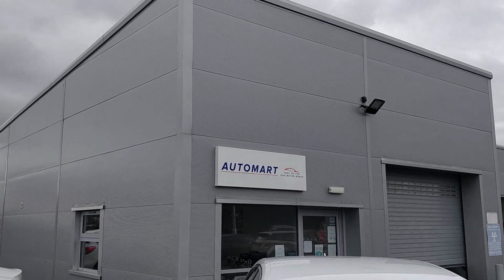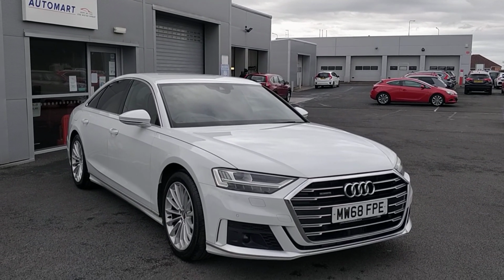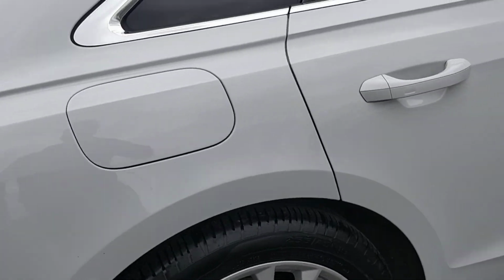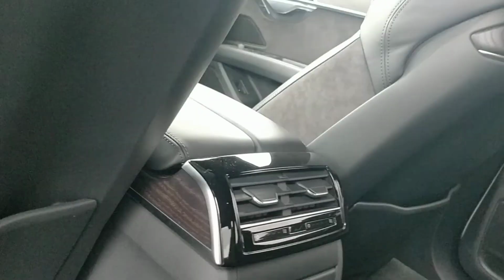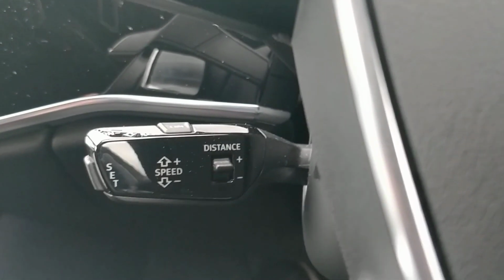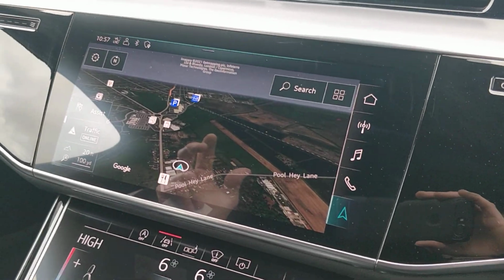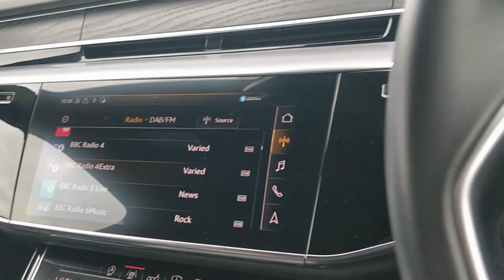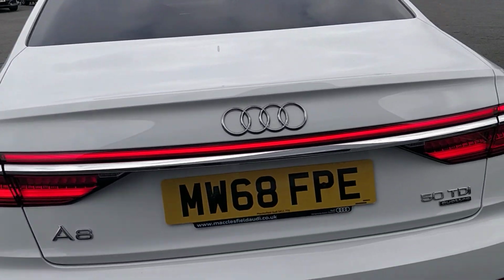2018/68 Audi A8 3.0 TDI V6 50 S line Tiptronic quattro (s/s) 4dr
Where do we start with this exceptional 2018 Audi A8 Edition 50 Quattro. Whether you're up front in the drivers seat, immersed with Head Up Display and Virtual Cockpit, and all controls at the touch of a state of the art finger, or reclining in the luxurious rear seats with (unrivalled leg room) you're in safe hands with this A8. Boasting the biggest plethora of standard specification you've ever seen, which which couldn't fit into 700 characters, so I urge you to view the drop down menus to explore.
Serviced at 19,365 Miles January 2020. Will be serviced before it leaves. Brake Fluid Service carried out at 34,404 Miles.